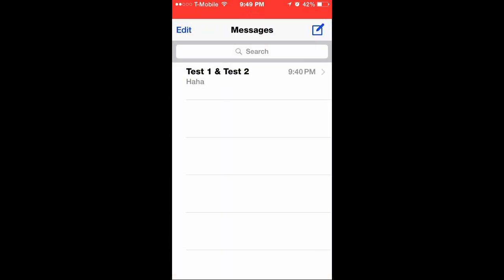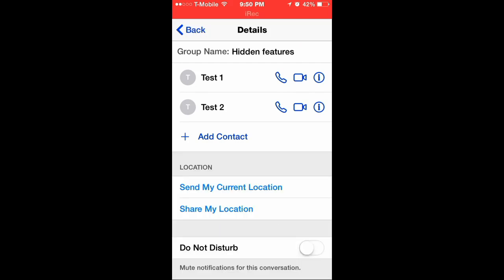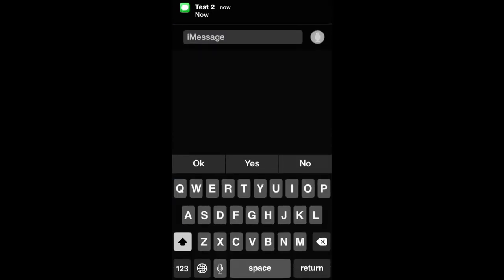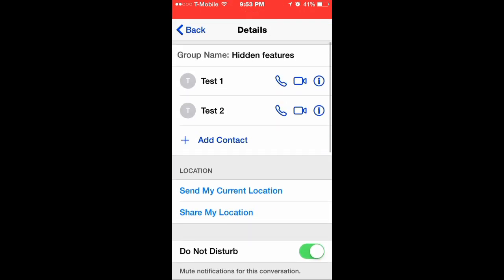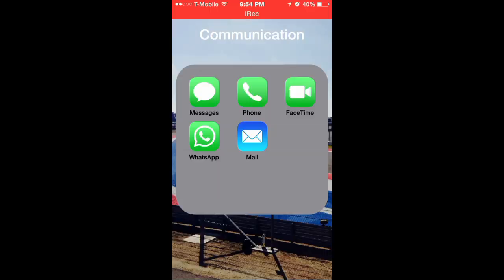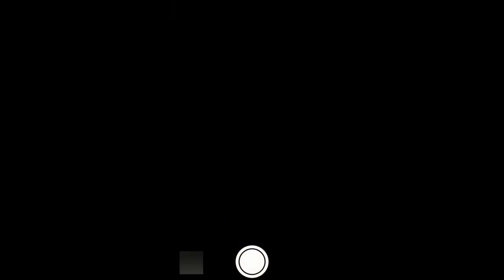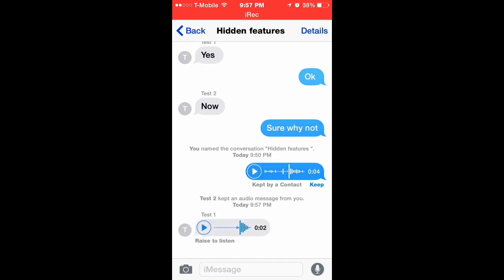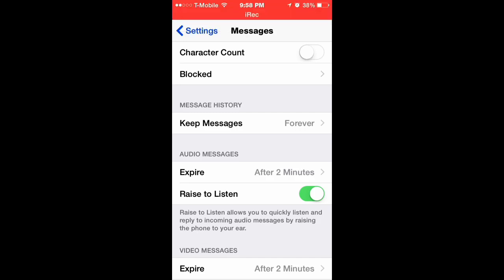iOS 8 HIDDEN FEATURES!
iOS 8 hidden features and tutorial on how to use them